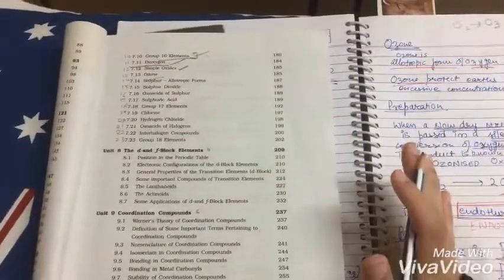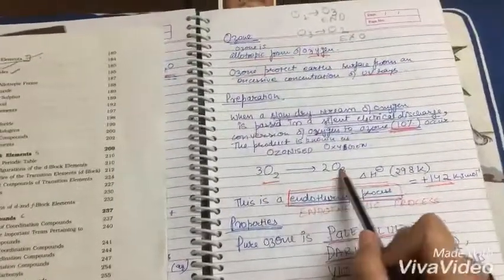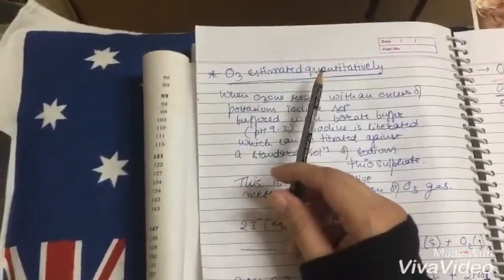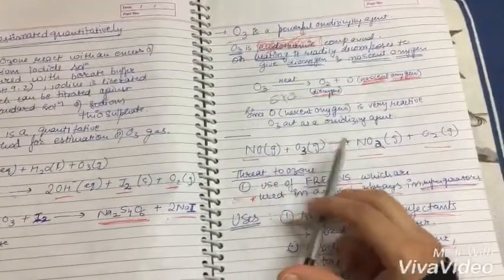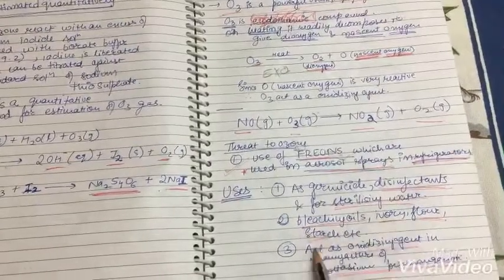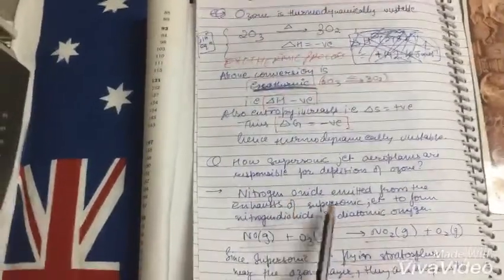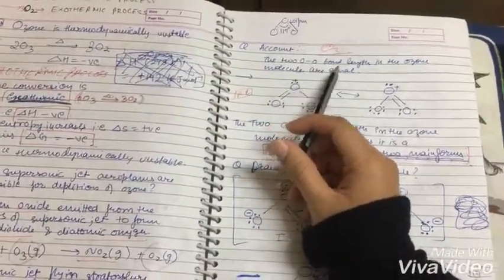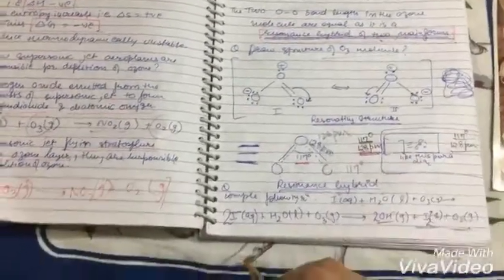Chemistry P-block : PART 13 , OZONE ,class 12 ,CBSE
CBSE chemistry class 12 unit 7 : P-BLOCK has 23 parts out of which this is part 13 .
This video contains all the questions regarding to this chapter,
as p block is a long chapter ,is scoring  and requires time therefore students need to focus really well on this chapter .